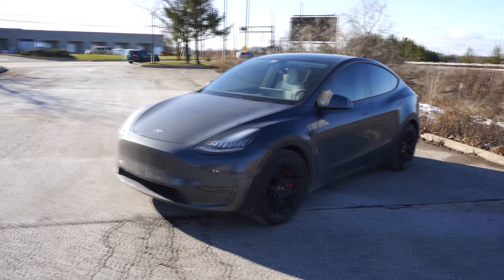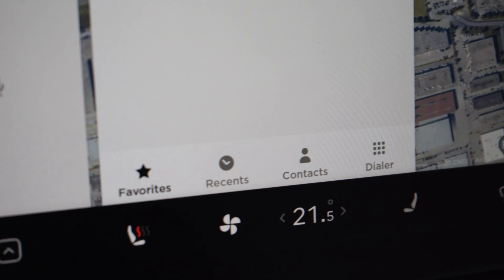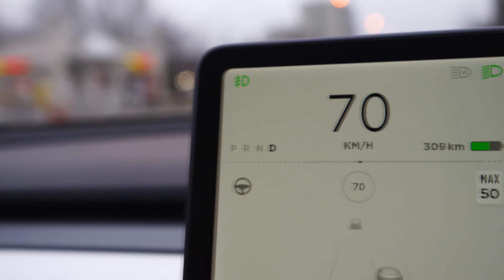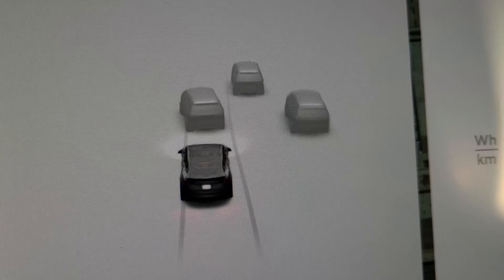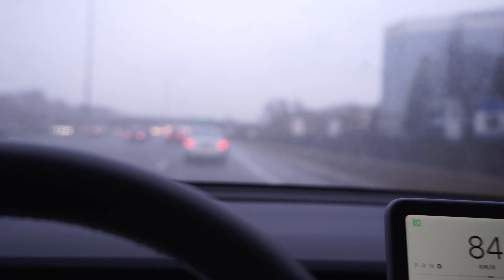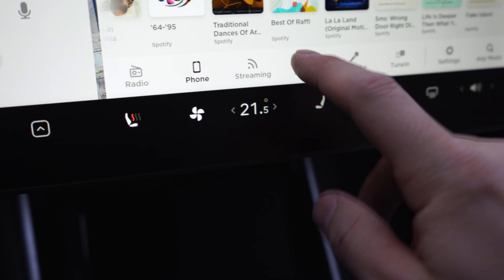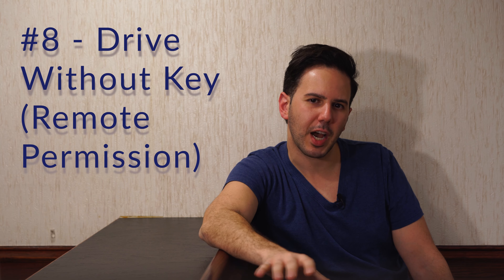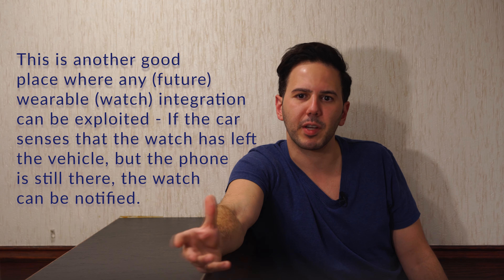Ten updates I ACTUALLY want! (Tesla Model Y & 3)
There are some (easy?) fixes that would greatly improve my day-to-day experience owning this car.

UPDATE: My car has yet to get the update, but I see from others' video's that scheduled preconditioning is available in some form. Also, navigation instructions (albeit with readability problems) are now available on the left hand side, like I've asked for.